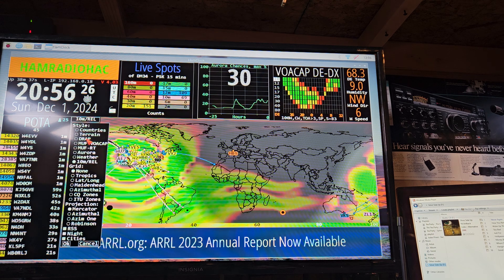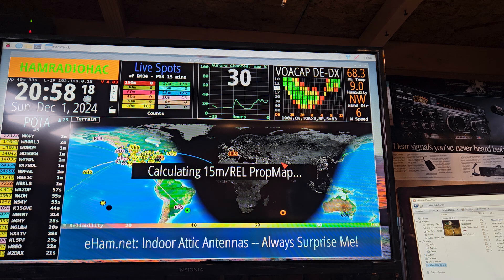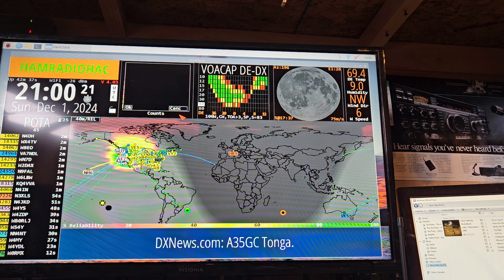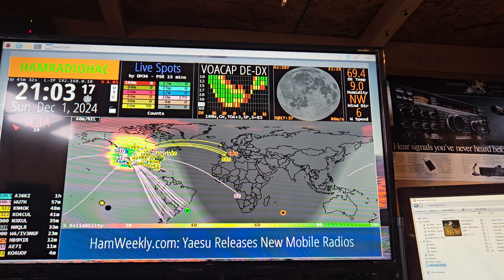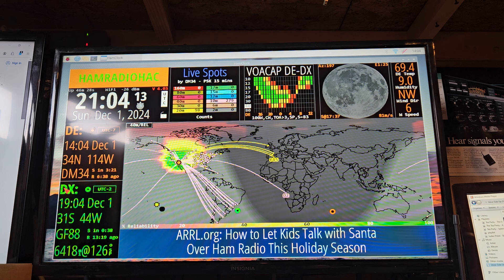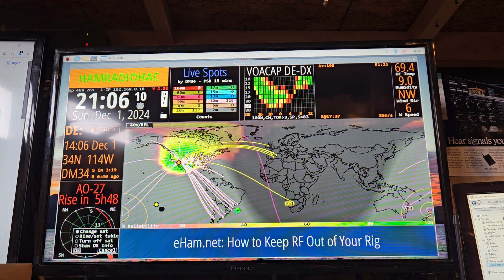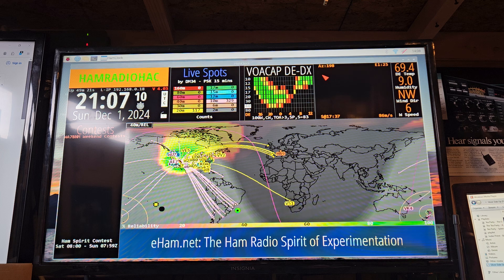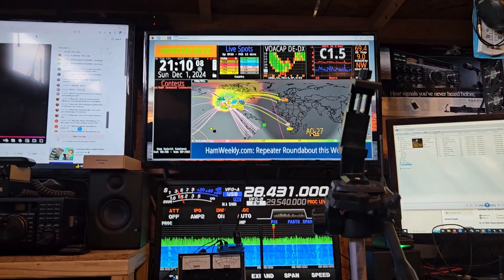Short version of ham clock demo ham radio propagation tools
This is the follow-up to my very long demonstration of the ham clock to try and kind of wrap things up in a nutshell anyway this is running on a pie 02w and I'll put links to all that in the description here these are affiliate links that help support my channel it doesn't cost you anything different to use these links I'll also put a link down to where you can go get the software and read and learn about installing ham clock